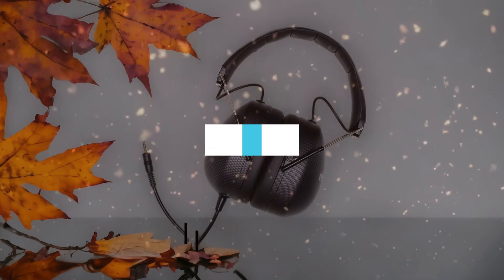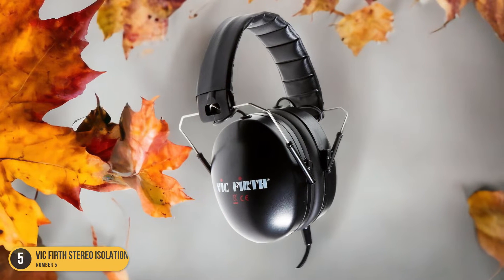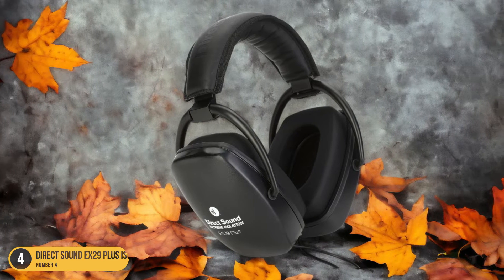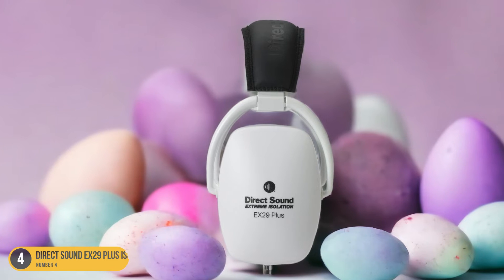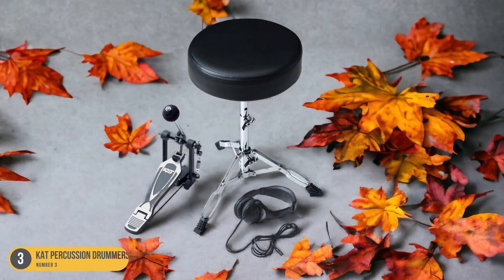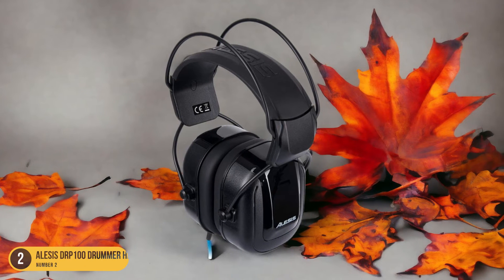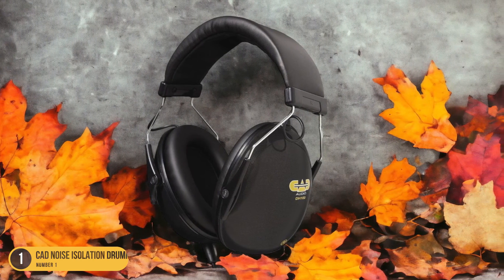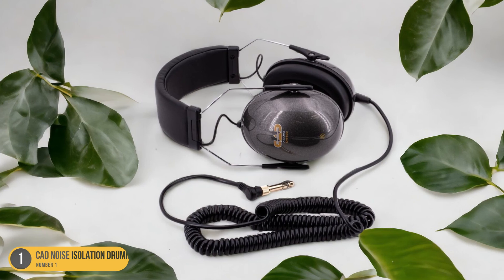Best Headphones For Drumming in 2024 - The Ultimate Guide for Drummers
► Links to the best headphones for drumming we listed in this video:

► Vic Firth Stereo Isolation Drumming Headphones
► Direct Sound EX29 Plus Isolation Headphones
► KAT Percussion Drummers Headphones
► Alesis DRP100 Drummer Headphones
► CAD Noise Isolation Drummers Headphones

Today, we reviewed the 5 best headphones for drumming you can buy in 2024. We prepared this list based on various tests, user reviews, and real life experiences. We tried to prepare a list that is suitable for budget conscious buyers that are looking for affordability and reliability at the same time. At the same time, we included some premium picks for those looking to get a high-end experience.